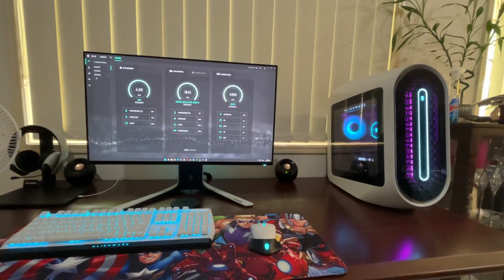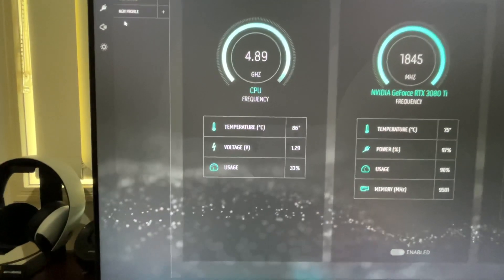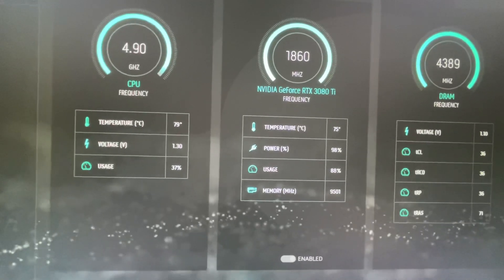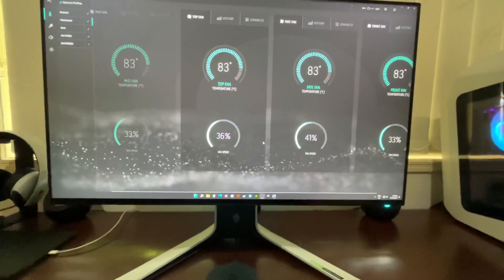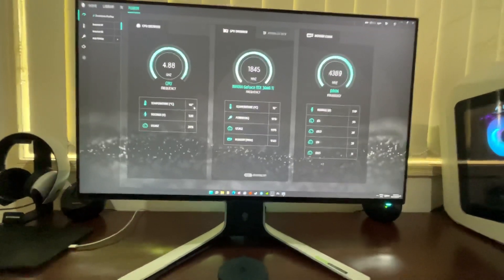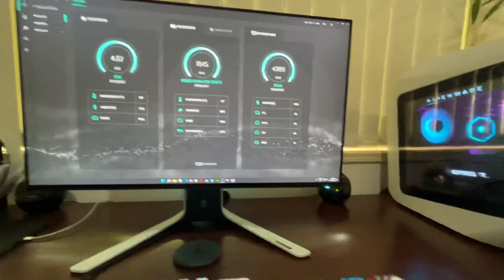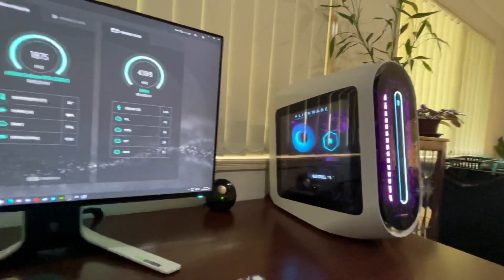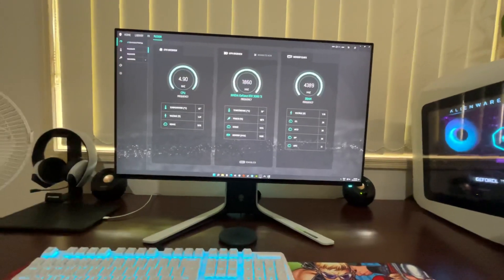Alienware Aurora R13 Thermals